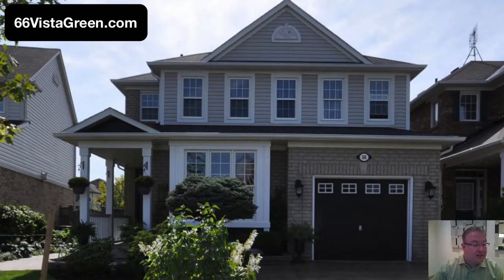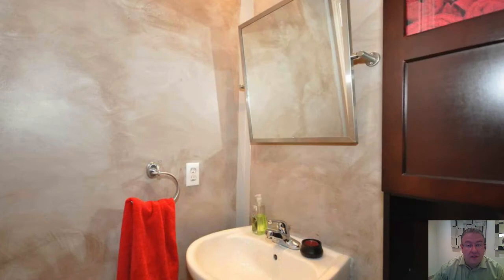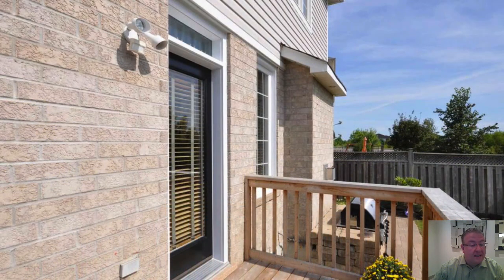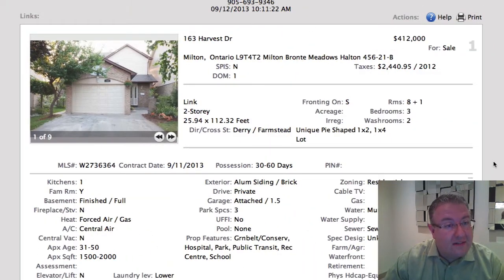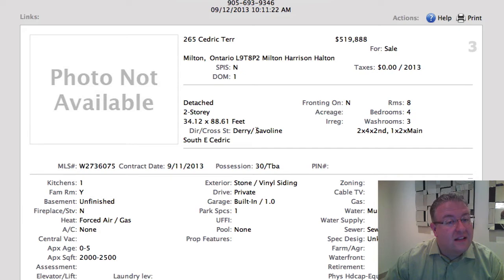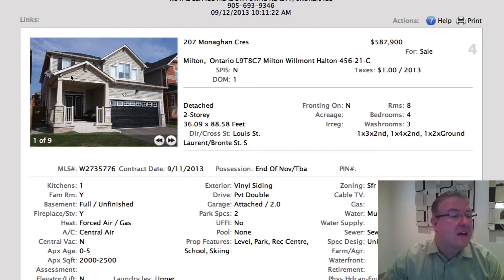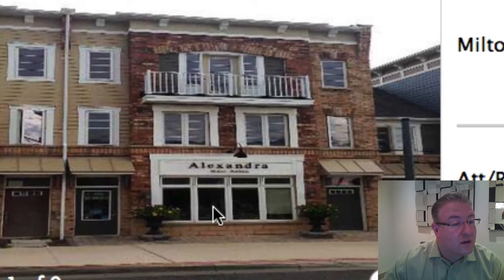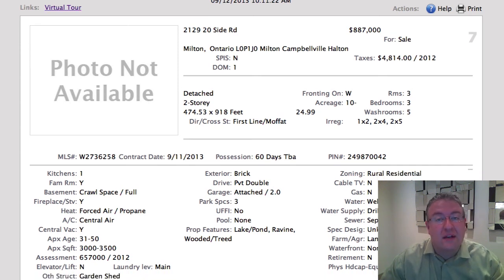Milton Daily Homes - September 12, 2013 - Harvest a Deal!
- You may be able to "Harvest" a good deal on a home in Bronte Meadows with a 1.5 car garage today.  Sorry for the bad pun!  Plus there's a little hidden benefit on the home on Monaghan, and there's a rare live/work listed with a hair salon downstairs.  But one of the main highlights of the show is a detached home, fully upgraded with 1740 square feet plus a finished basement, backing onto greenspace, with two car parking side-by-side.  And it's listed at $450k.  It's not in Milton but I think it's great value.  - enjoy!